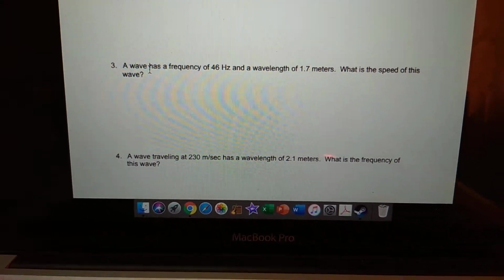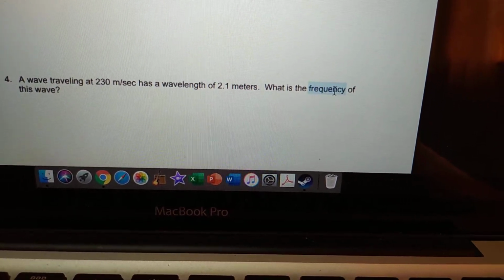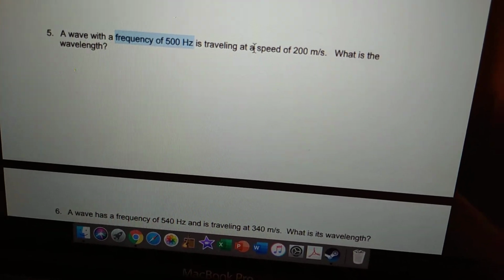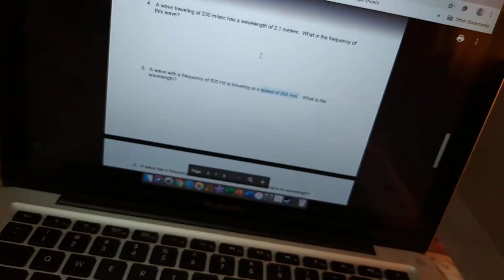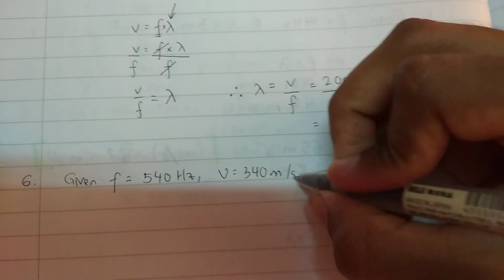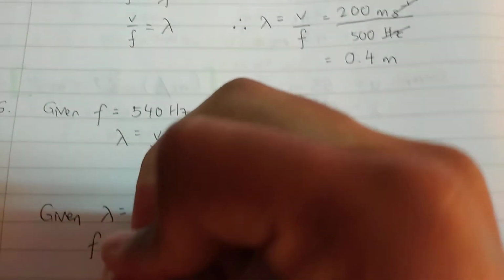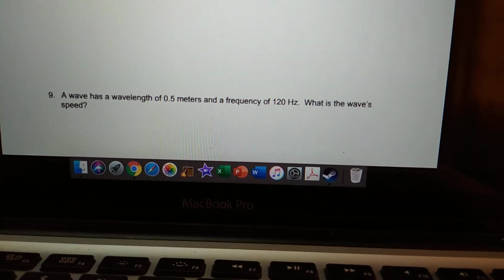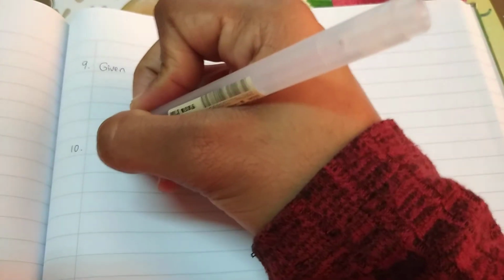Physics Practice 1 Q3 to Q10